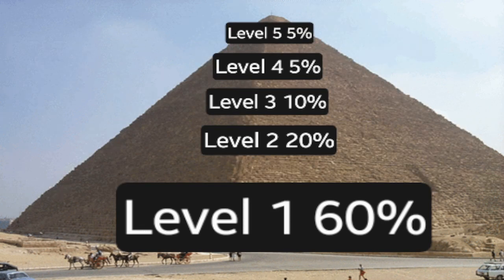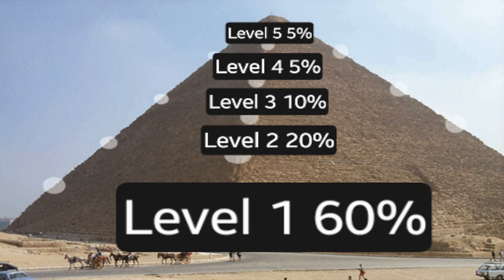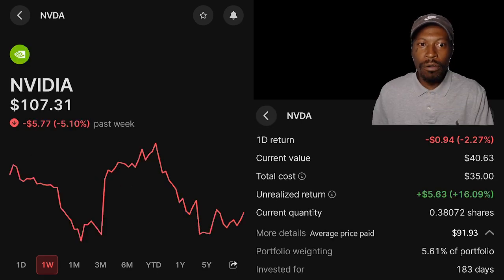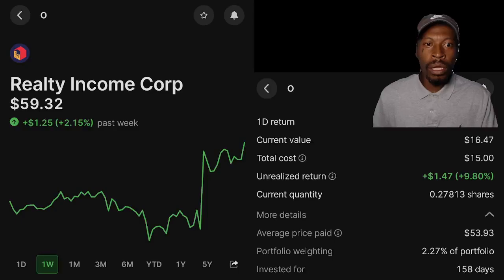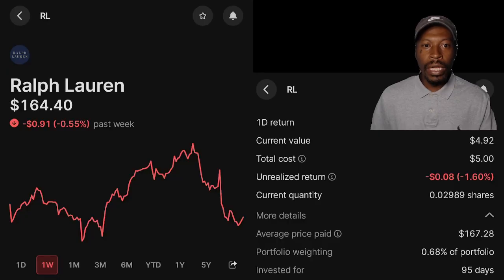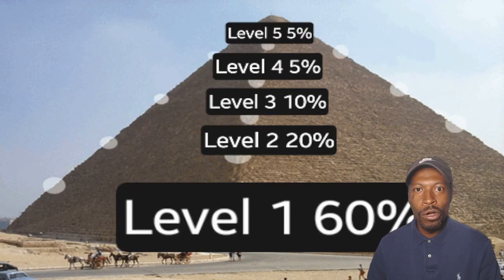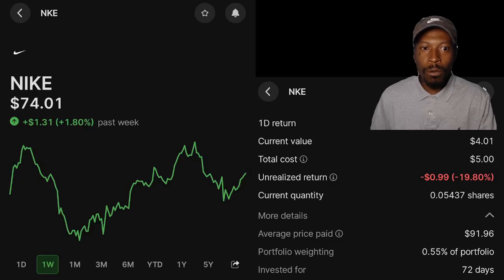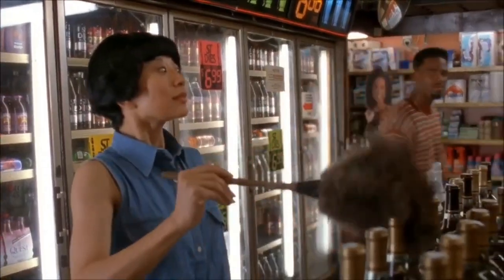Week 28 $5 Dollar A Day Portfolio Update!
Join me Prez The Investor as I dive Into my weekly portfolio update, showcasing how investing just $5 a day can lead to significant growth over time. We'll look at performance of top investments like VTI, Apple, Microsoft, and more.